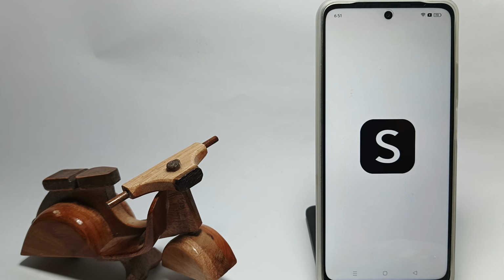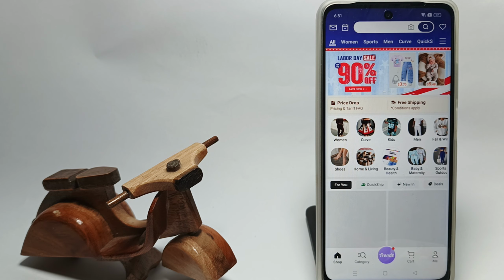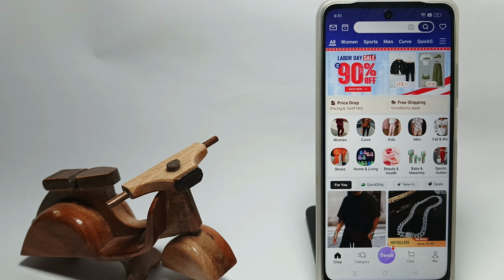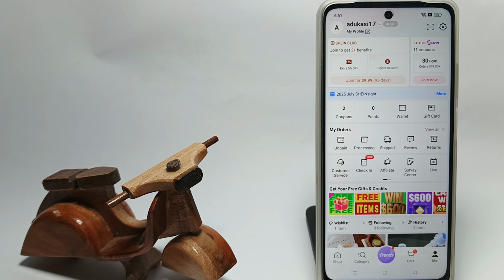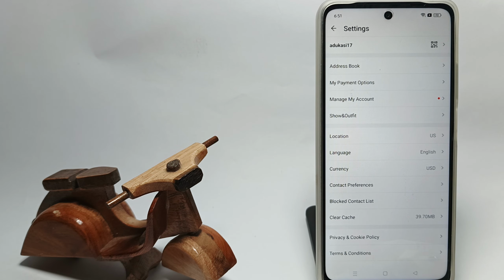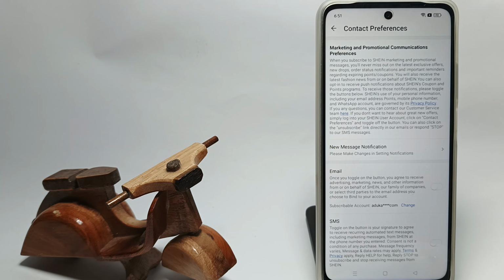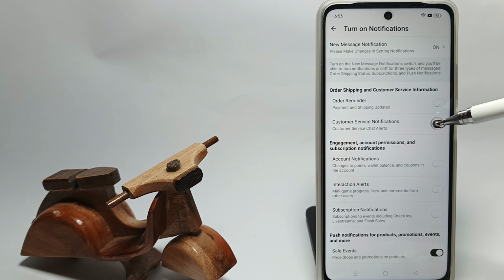How To Turn Off Customer Service Notifications In Shein App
This video is relevant:
how to turn off customer service notifications
shein app
how to turn off customer service notifications in shein
how to turn off customer service notifications shein app
turn off customer service notifications in shein app
how to unactivate  customer service notifications in shein app
tutorial turn off customer service notifications in shein app
tutorial unactivate customer service notifications in shein app
disable customer service notifications in shein app